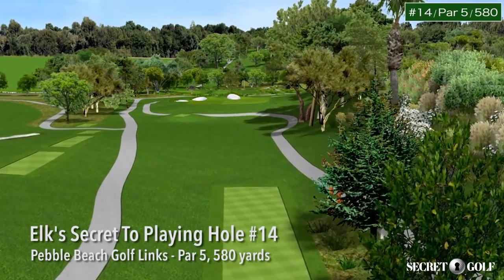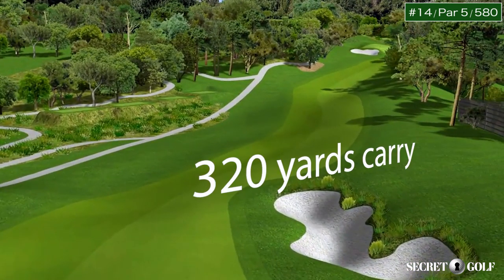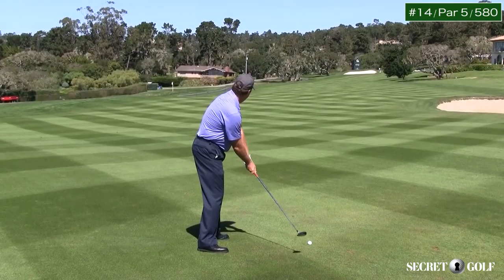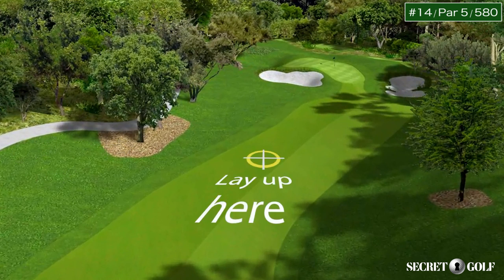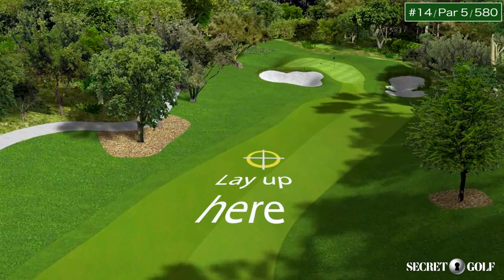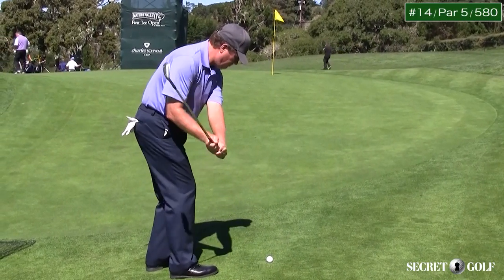Elk's Secret To Playing #14 At Pebble Beach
The 3rd shot on hole #14 at Pebble Beach Golf Links is "the most difficult and precise wedge shot players on the tour will face all year."  Steve Elkington explains why and discusses his strategy.